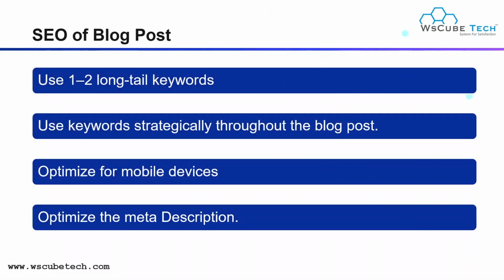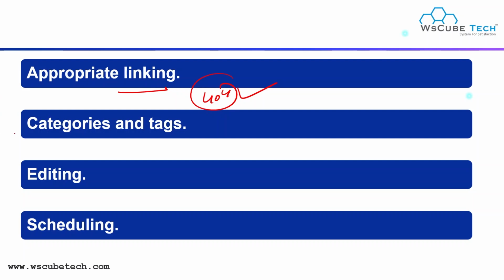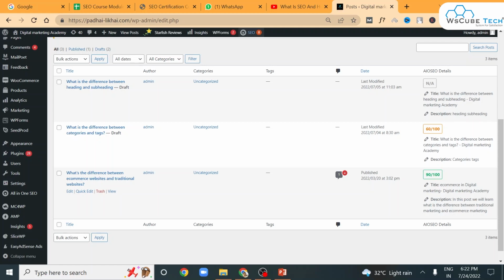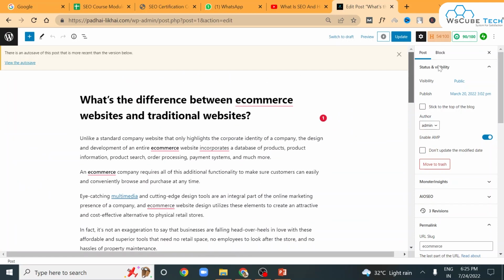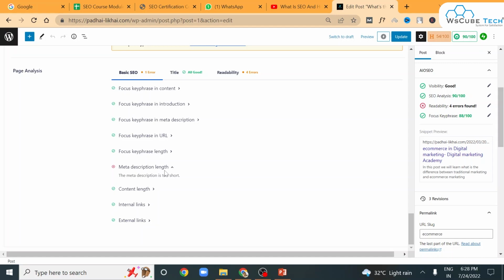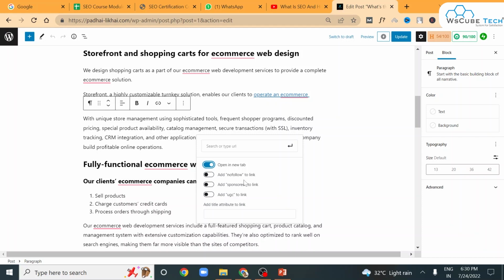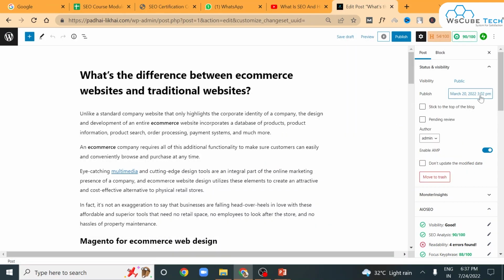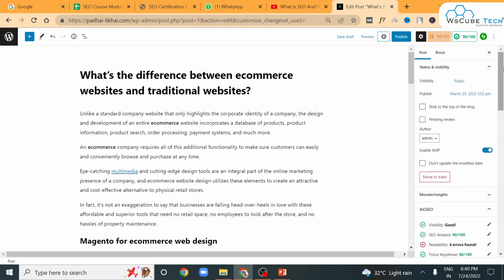SEO Tips to Optimize Your Blog Posts & Increase Blog Traffic Faster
SEO Tips to Optimize Your Blog Posts & Increase Blog Traffic Faster. Find all the videos of the Complete SEO Course in this playlist